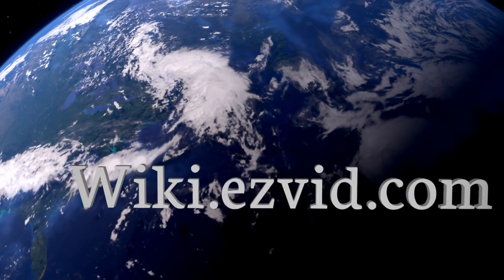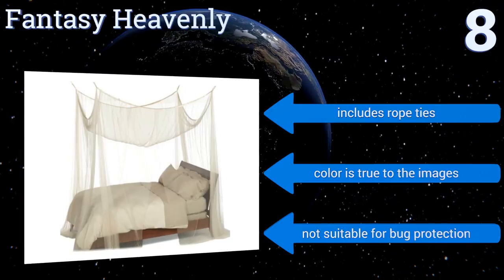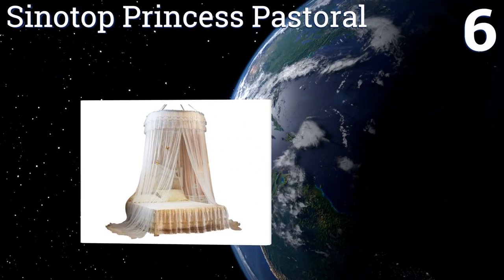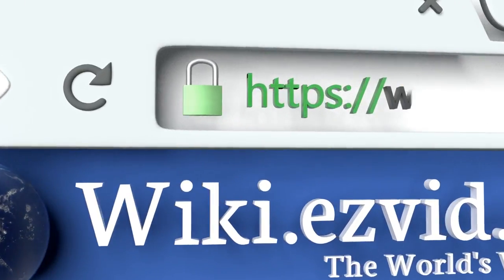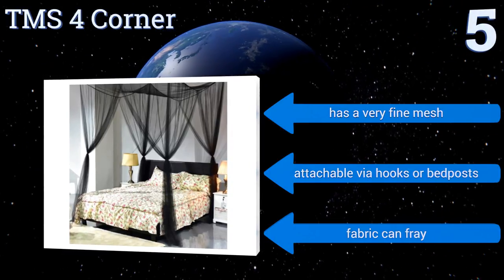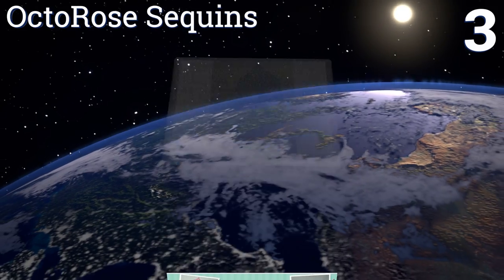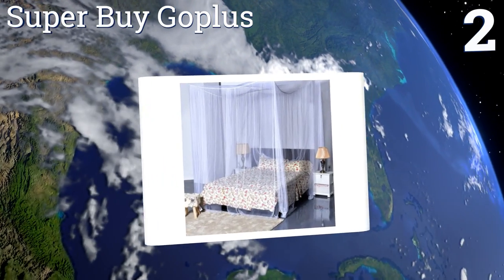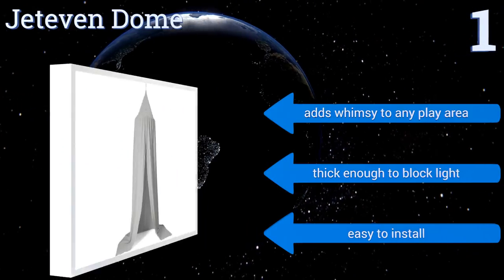8 Best Bed Canopies 2017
Our complete review, including our selection for the year's best bed canopy, is exclusively available on Ezvid Wiki.

Bed canopies included in this wiki include the sinotop princess pastoral, octorose sequins, boho & beach luxury, iwotou play tent, super buy goplus, jeteven dome, fantasy heavenly, and tms 4 corner.